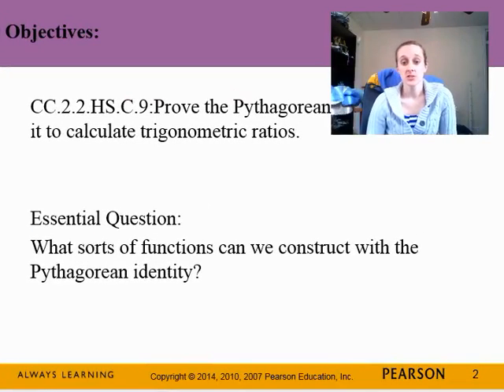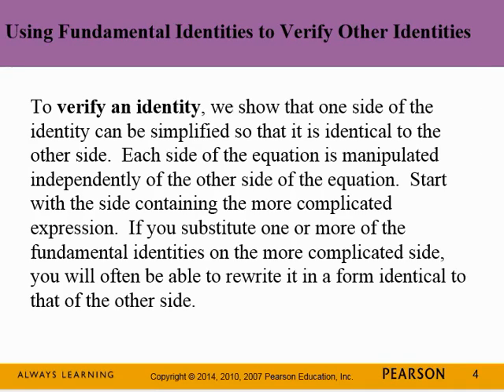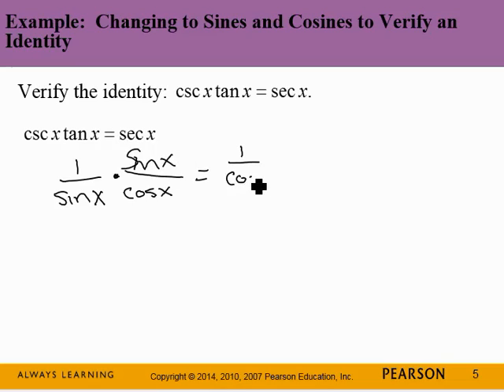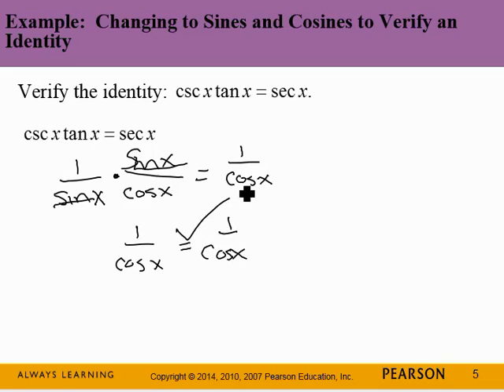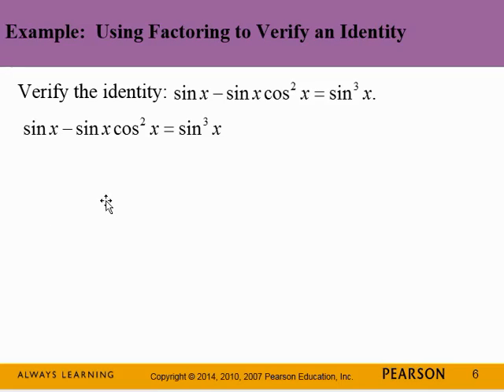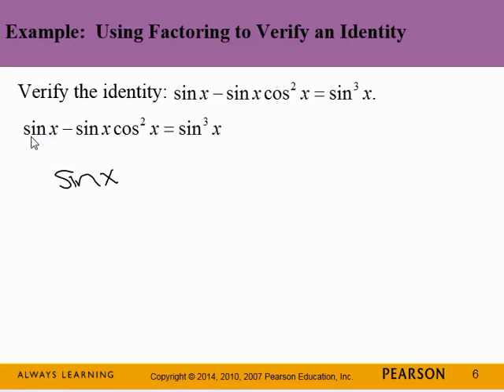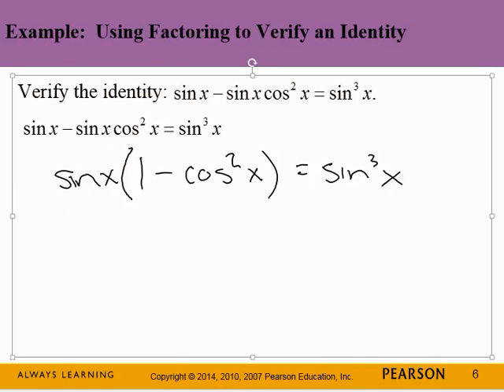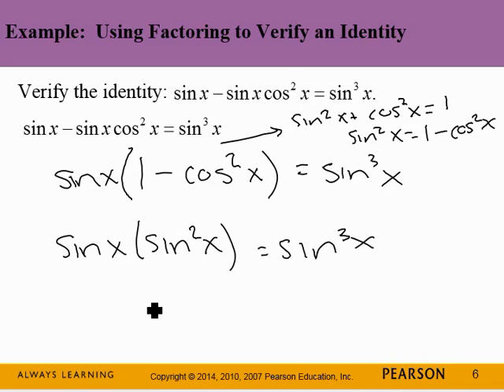5 1 1 part 1